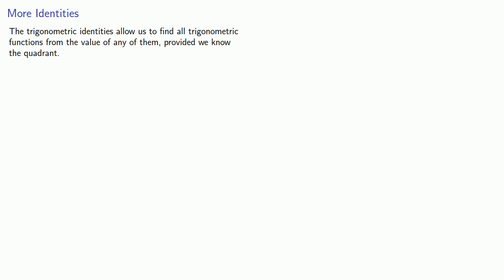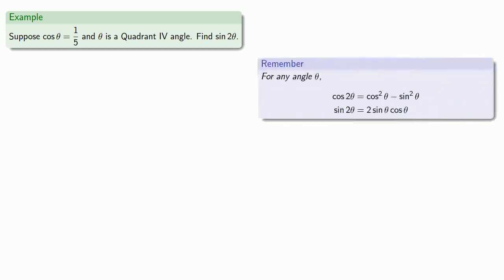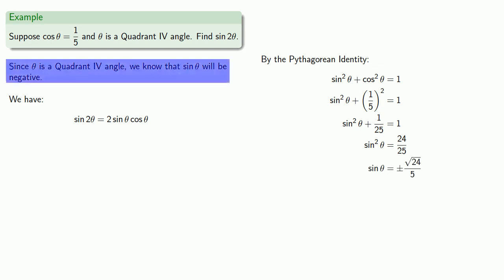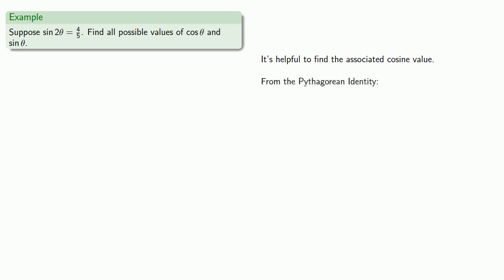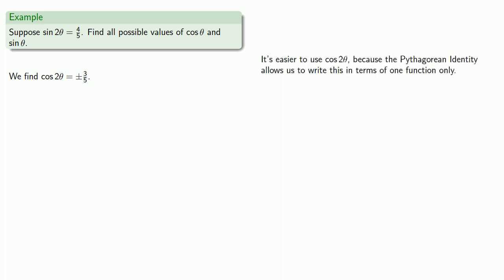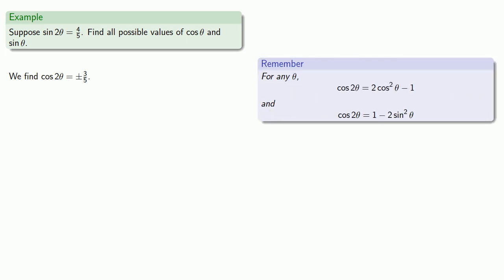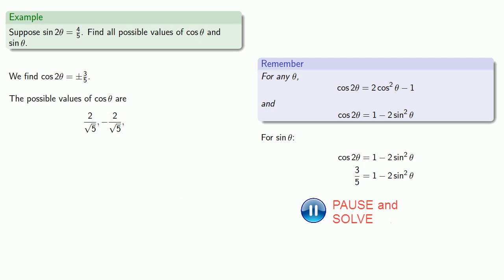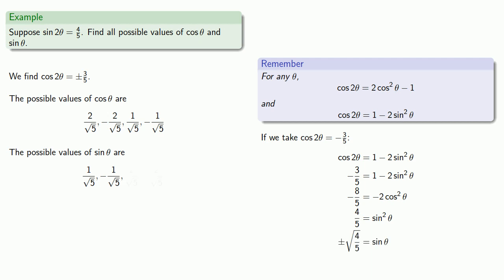Finding More Trigonometric Function Values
Finding trigonometric function values from one value, using the double angle identities.